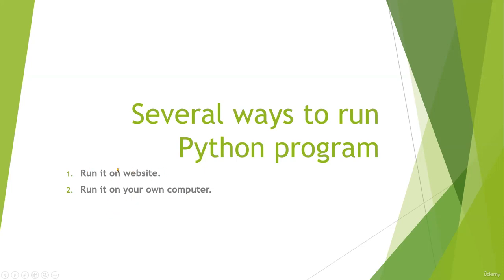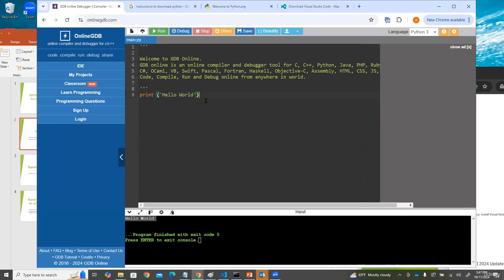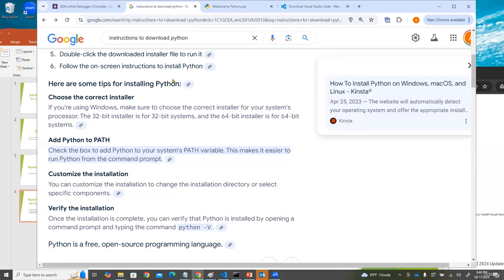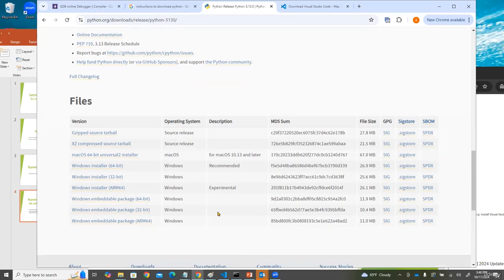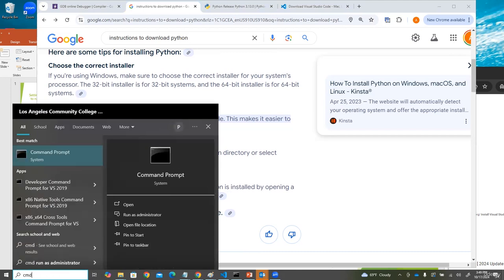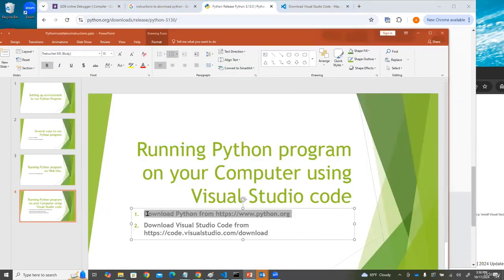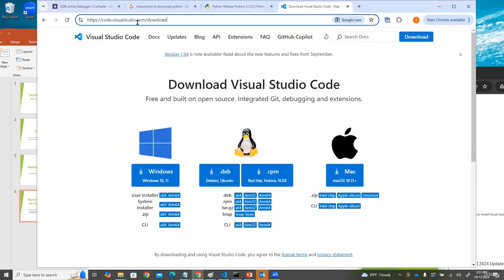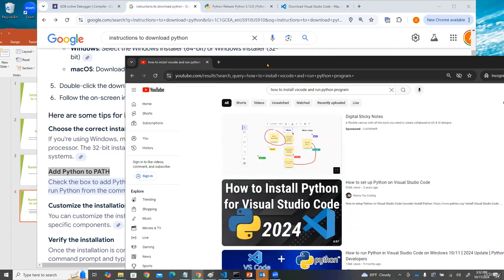setting up python environment